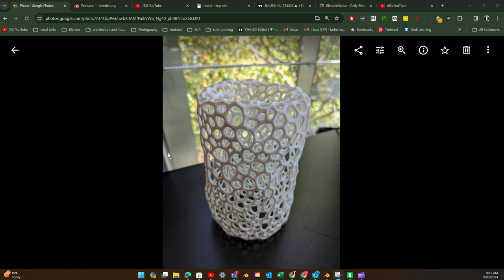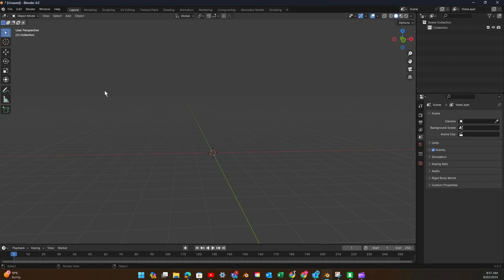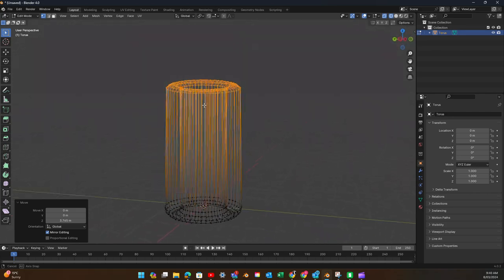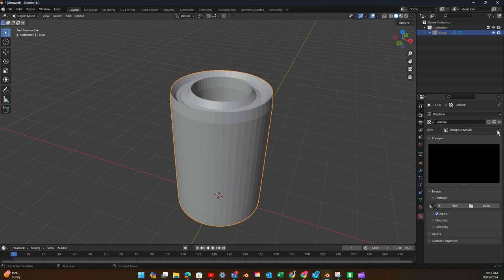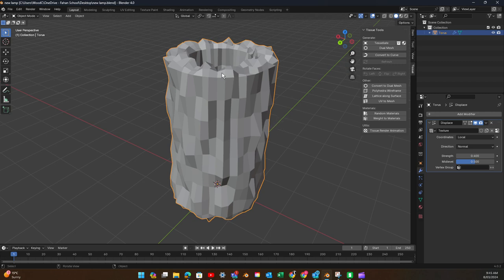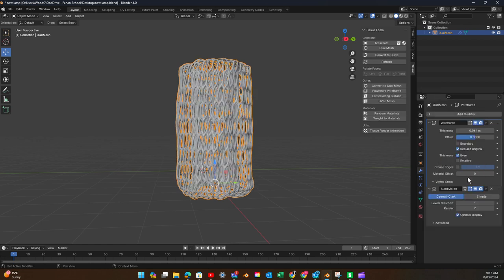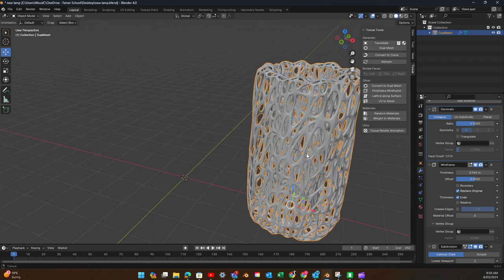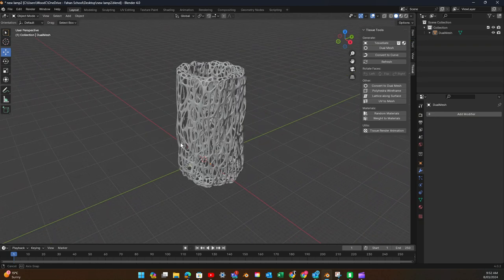Blender Organic Torus Lamp Basic Build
Build a lamp structure for 3d printing using blender and the tissue plugin